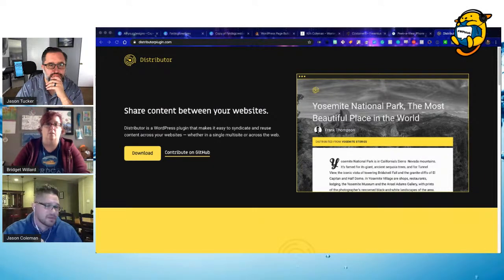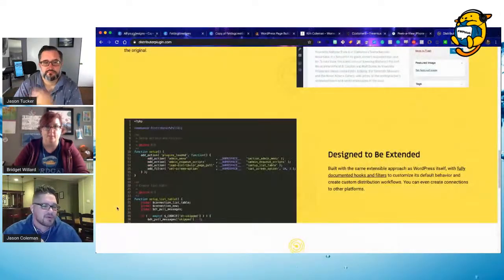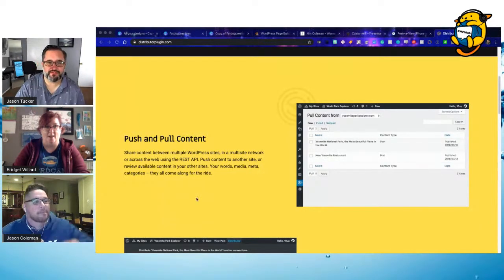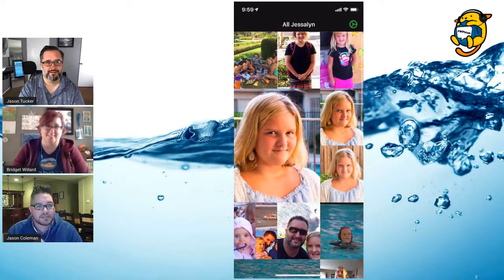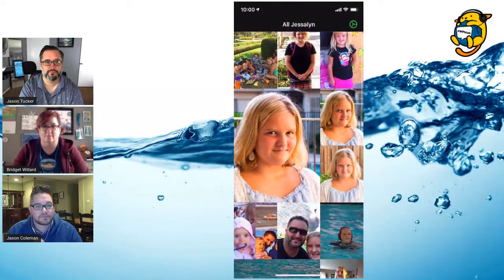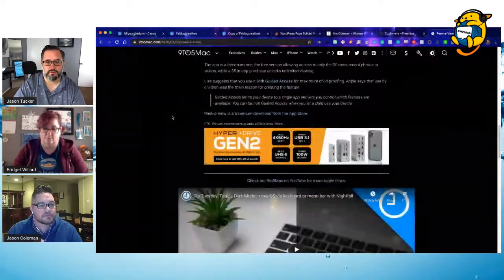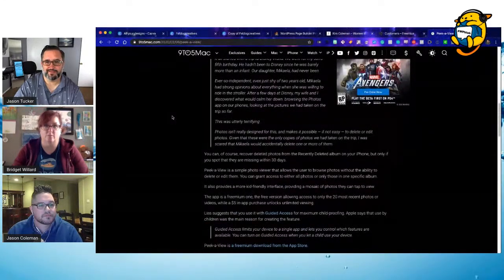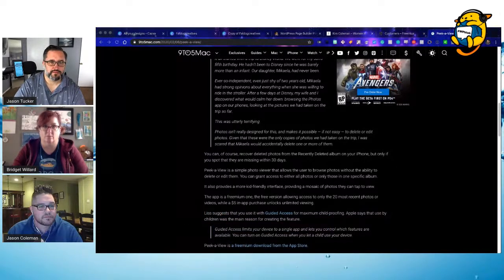WPblab EP149 – Pros and Cons of Business Models in Open Source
We've all heard, "free as in beer," but what does it even mean? You know you have a valuable solution, product, or service, but how should it be priced? What is your product business model? Is it all free, fremium, or premium only? Do you finance with the equity in your home, an SBA loan, or exposure?

Business modes are Paid Memberships Pro's Jason Coleman's favorite topic. We are lucky enough to be joined by him for 45 minutes on this episode. Remember, the last 15 are the Tool or Tip of the Week.

Don't miss this episode if you want to continue the conversation on what really funds open source?

Beaver Builder
The best drag and drop page builder. $99 for unlimited sites. Try today. Used by Over 1M Sites. Professional Designs. 100% Responsive Templates. Theme Compatible. Highly Customizable. Content Page Templates. Live, Front End Editing. Web Developer Friendly.

Kinsta
If you are you tired of unreliable or slow hosting check out Kinsta.com, who takes managed WordPress hosting to the next level. Powered by Google Cloud, all their plans include PHP 7.3, SSH access for developers, one-click staging area, 20 global data centers, free SSL, free CDN and 24×7 expert support who will also migrate your site free of charge.

This Tool or Tip of the week